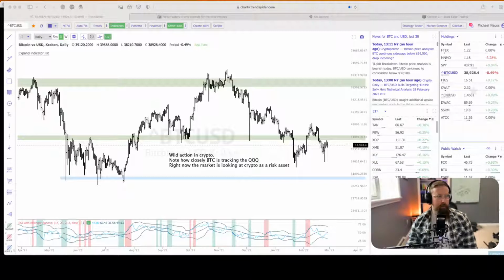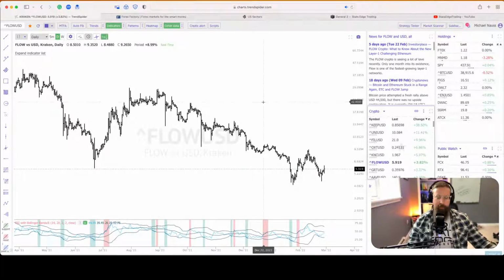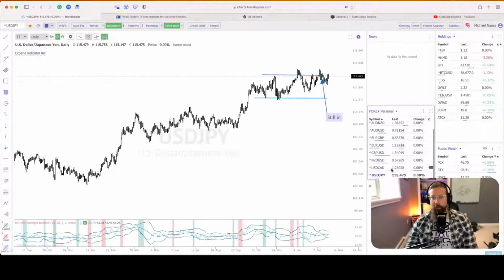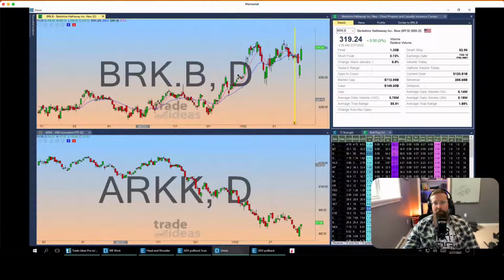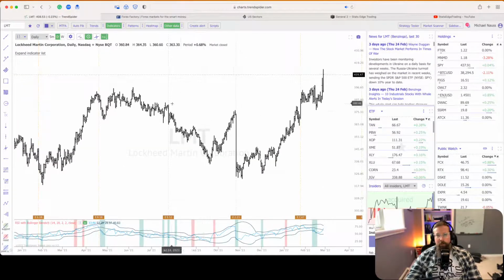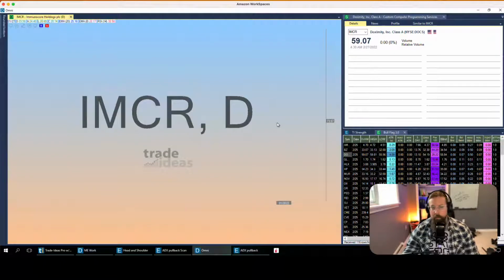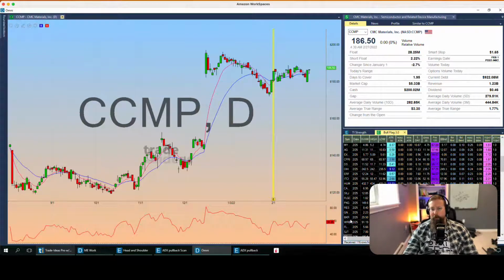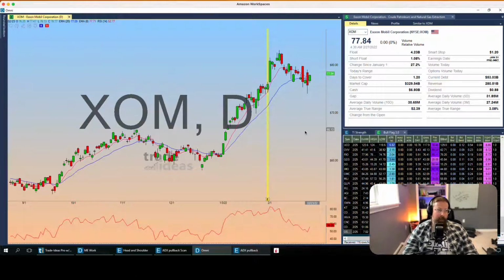Was That The Bottom? Let's Figure It Out